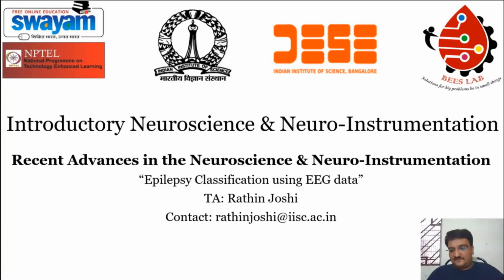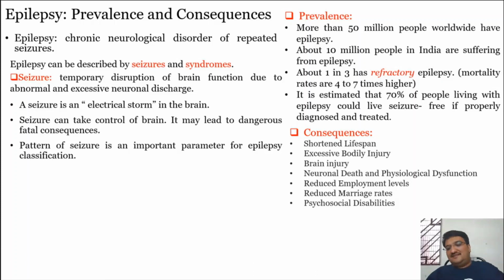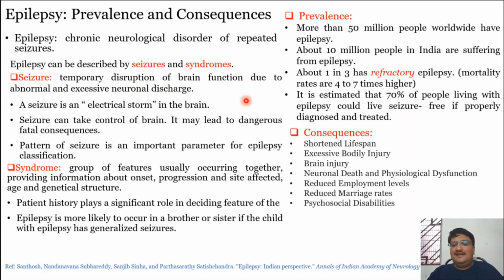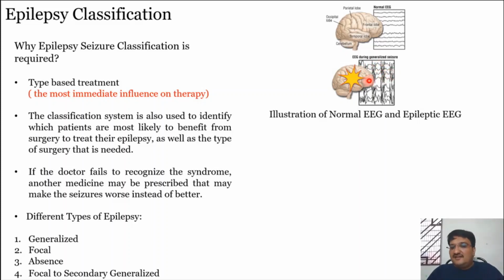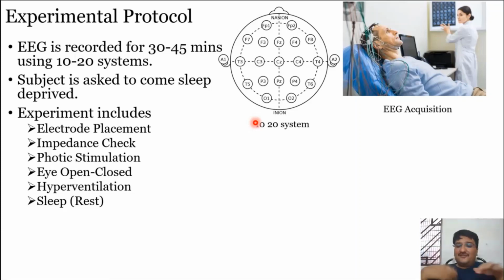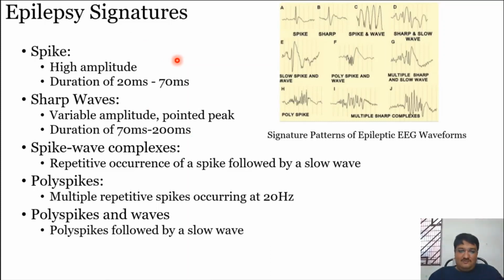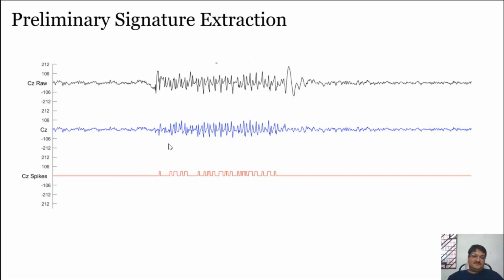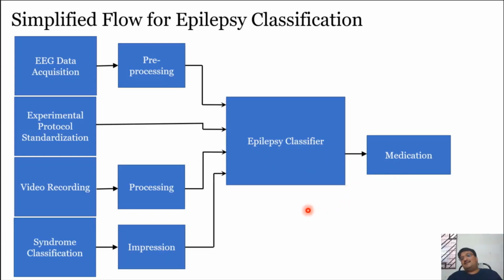60 Recent Trends: Epilepsy Classification using EEG data